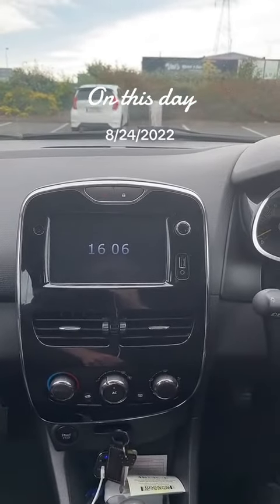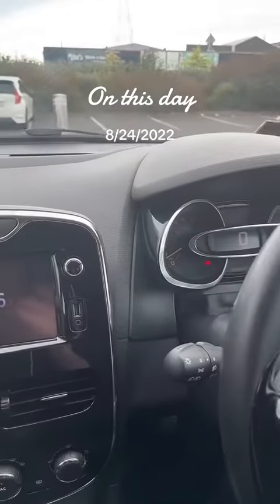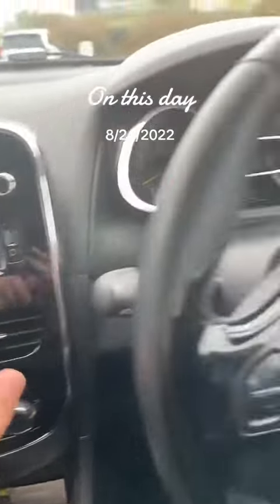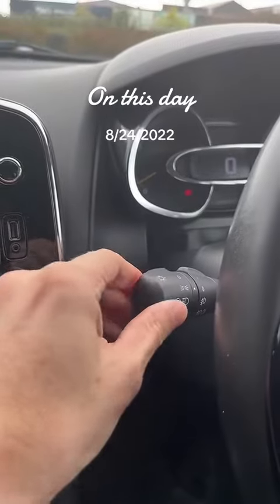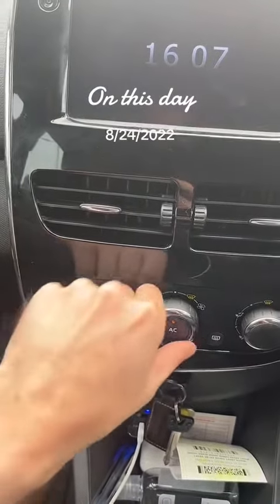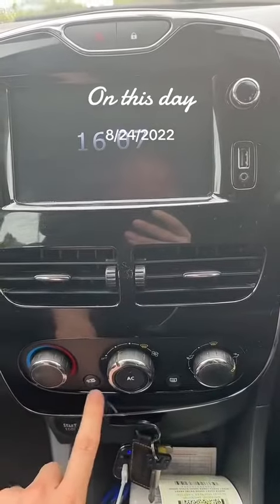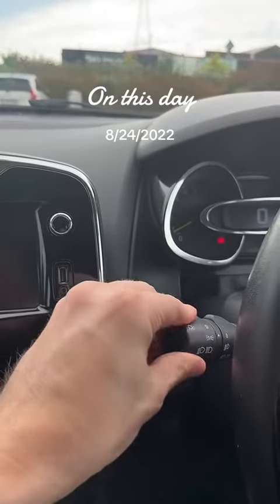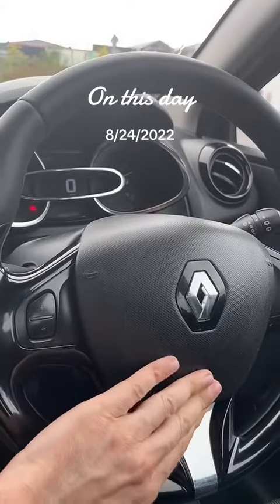Car controls inside are for Irish driving test.